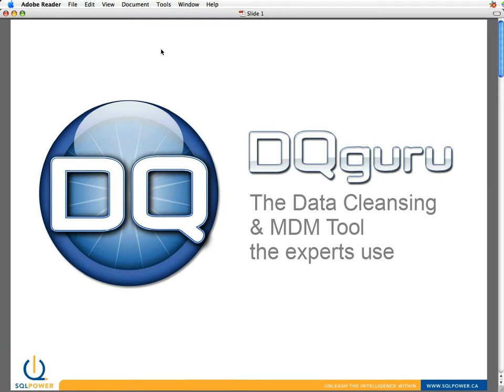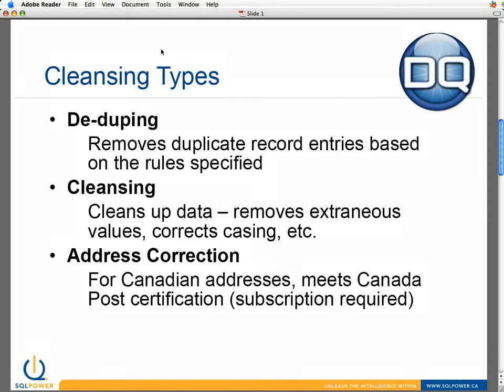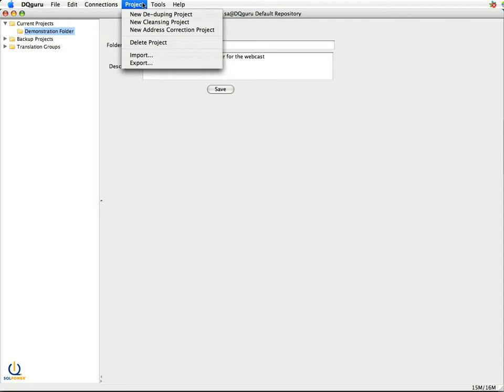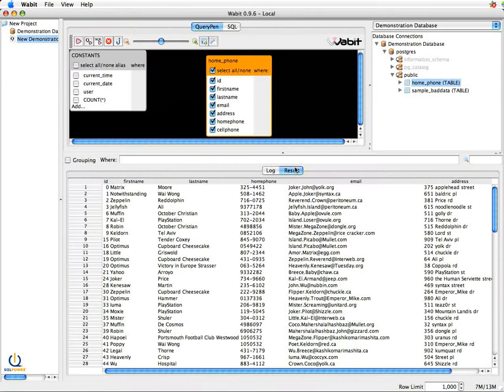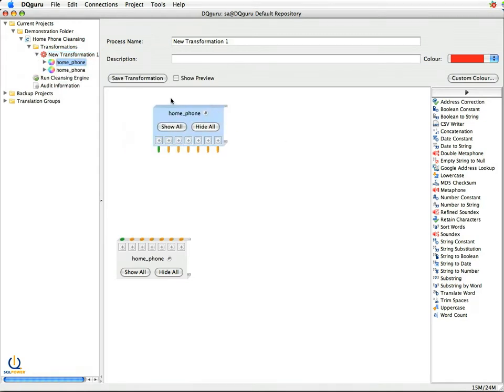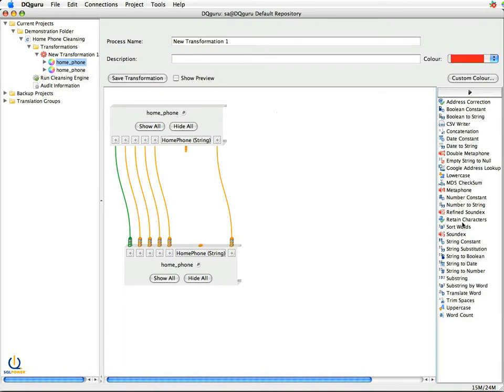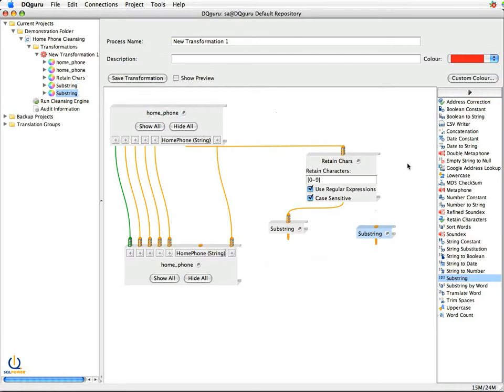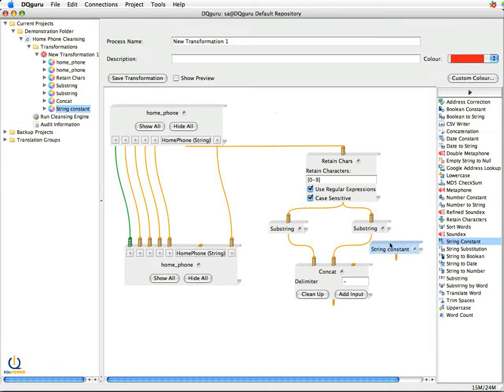Data Cleansing using SQL Power DQguru (1 of 2)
SQL Power DQguru is an Open Source Data Cleansing & MDM Tool. The SQL Power DQguru helps you cleanse your data, validate and correct addresses, identify and remove duplicates, and build cross-references between source and target tables. This provides business users with complete and accurate data, and a single 360-degree view of all business entities, such as customer, product, representative, employee, supplier or business unit.